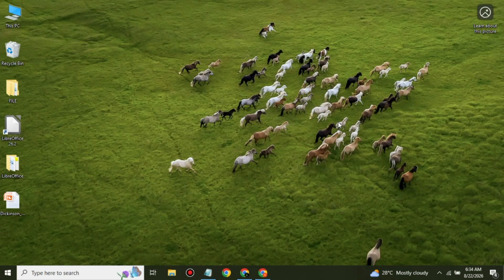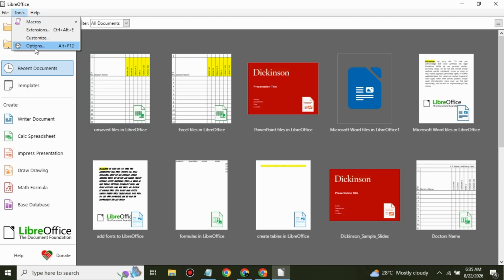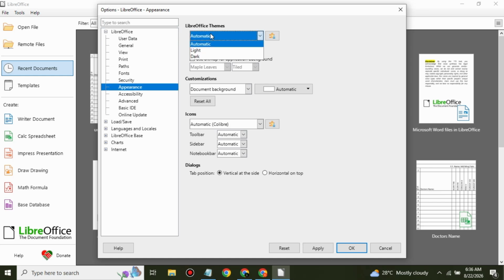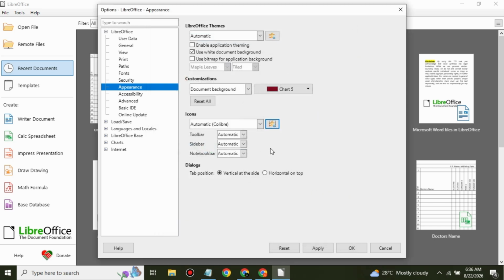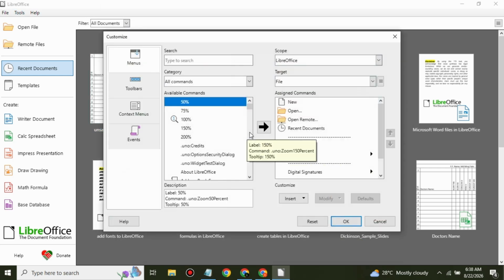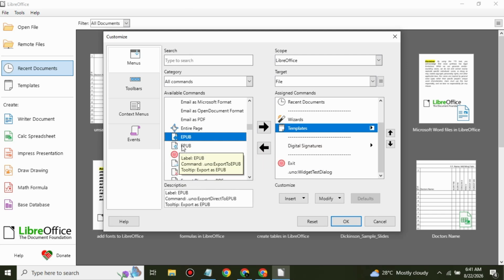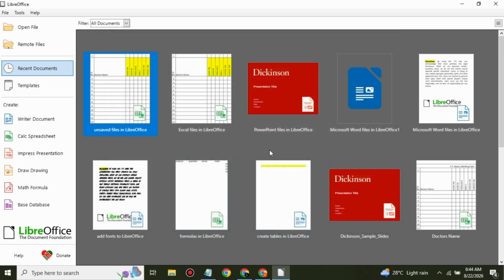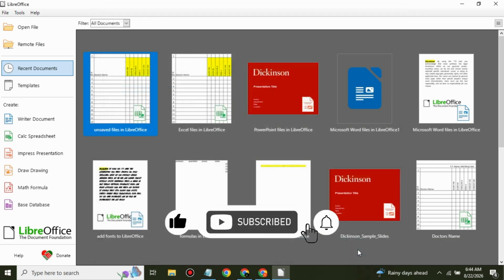How to Customize LibreOffice Full Guide 2026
Customize LibreOffice with this complete two thousand twenty-six guide. In this step-by-step tutorial, you'll learn how to personalize LibreOffice's appearance, interface, language, settings, toolbars, and default behavior to match your workflow.

We'll start by showing you how to open LibreOffice's Options settings and understand the different categories available. You'll learn where to find important preferences and how to change settings without affecting your documents or personal files.

We'll cover how to customize the LibreOffice interface, including toolbars, menus, sidebar options, icons, and other user-interface elements. You'll learn how to show, hide, or rearrange commonly used tools so the workspace is easier to navigate.

Next, we'll show you how to customize language and regional settings. You'll learn how to choose your preferred interface language when available, set document languages, configure spell checking, and adjust options such as date, number, and measurement formats.

We'll also cover application-specific settings for Writer, Calc, and Impress. You'll learn how to adjust useful defaults for documents, spreadsheets, and presentations, including formatting, display, saving, and other workflow preferences.

We'll show you how to create and manage custom presets or templates where appropriate, adjust default save options, and configure LibreOffice to work more efficiently with Microsoft Office-compatible file formats.

Finally, we'll cover how to restore settings when a customization causes unexpected behavior. You'll learn which changes can be safely reversed and when resetting LibreOffice's configuration may be useful for troubleshooting.

By the end of this tutorial, you'll know how to customize LibreOffice to create a more comfortable and efficient workspace for documents, spreadsheets, presentations, and everyday office tasks. If you found this video helpful, don't forget to like, subscribe, and turn on notifications for more LibreOffice tutorials, office software guides, productivity tips, and technology content in two thousand twenty-six.